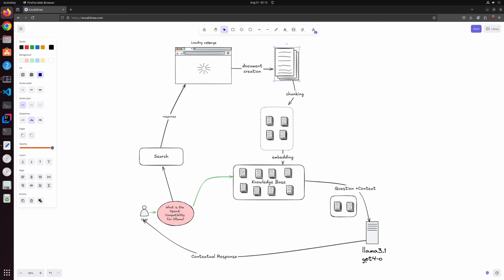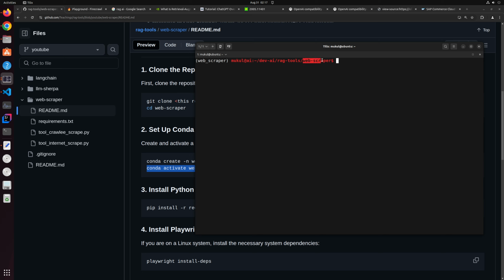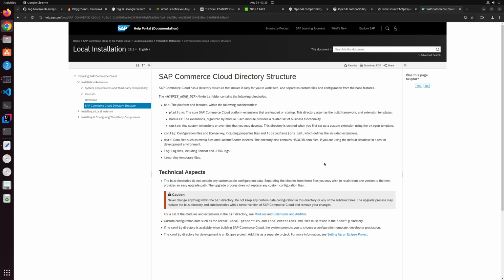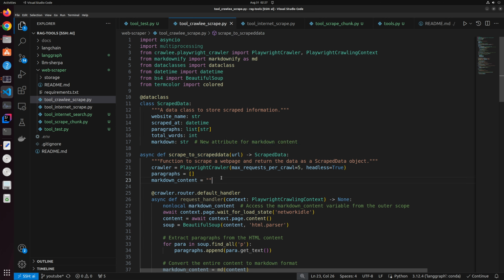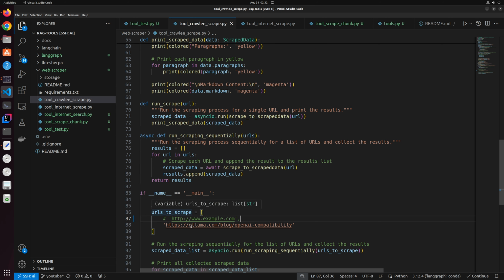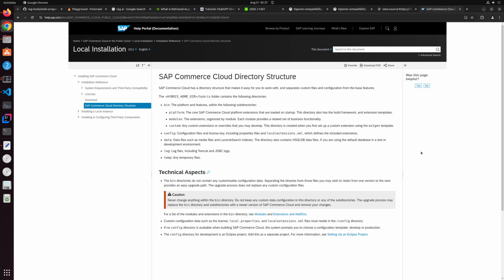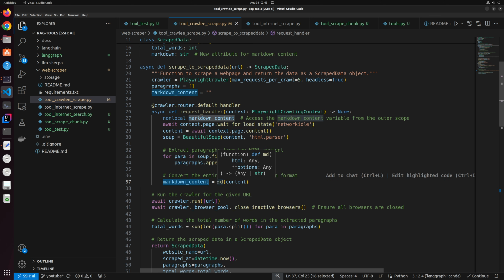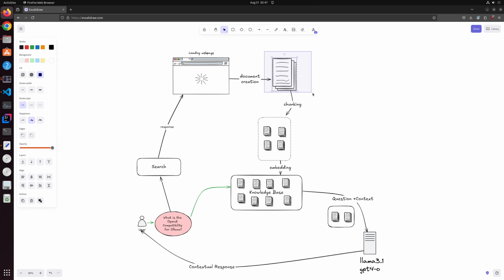Master AI with Advanced Web Scraping & RAG: Playwright and Crawlee vs. Firecrawl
Take your AI projects to new heights with advanced web scraping techniques! In this tutorial, we'll show you how to use Crawlee and Playwright for scraping dynamic content, and how to integrate this data into RAG (Retrieval-Augmented Generation) models. We'll also compare Crawlee with the Firecrawl tool, demonstrating how you can build a powerful AI-driven scraping pipeline entirely locally. This video is a must-watch for AI developers and data scientists looking to optimize their data collection for AI training.